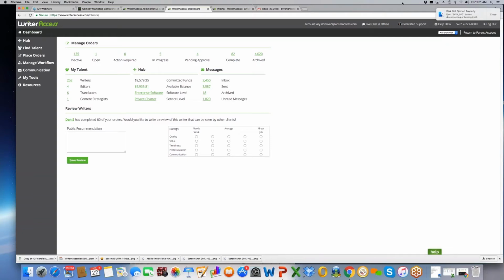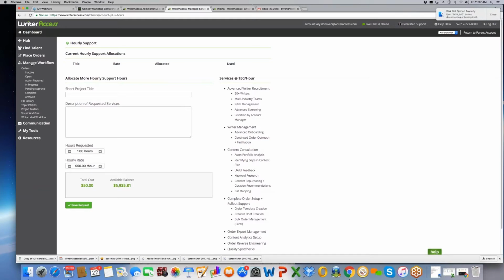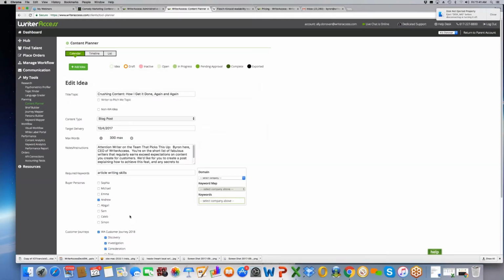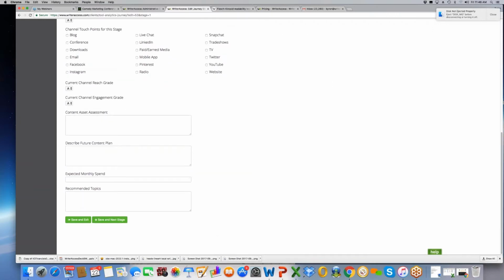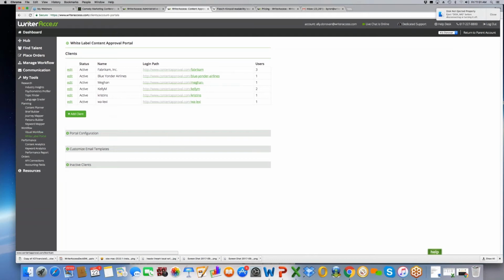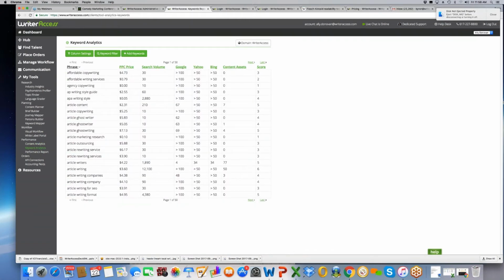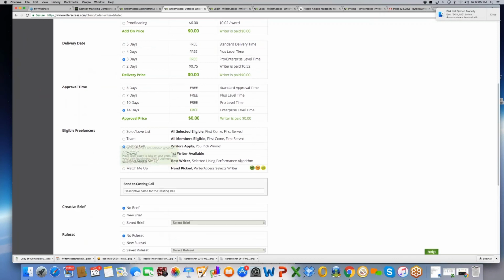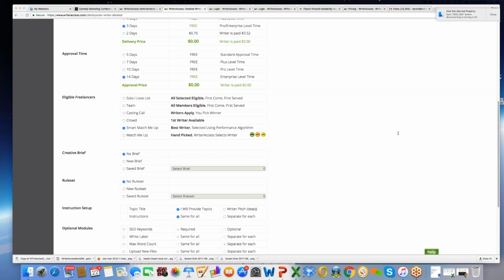2017 09 22 11 31 Weekly Walkthrough with WriterAccess CEO, Byron White 1 1